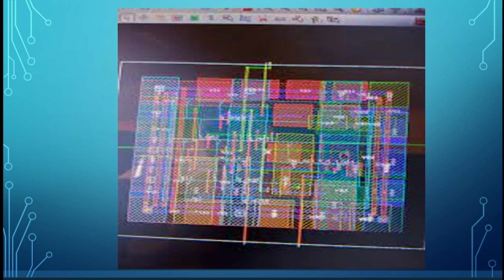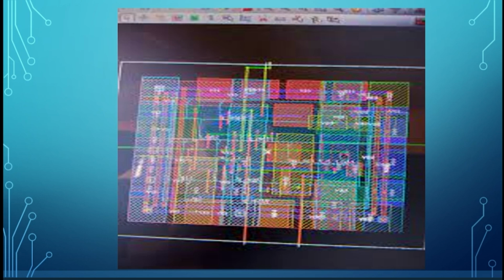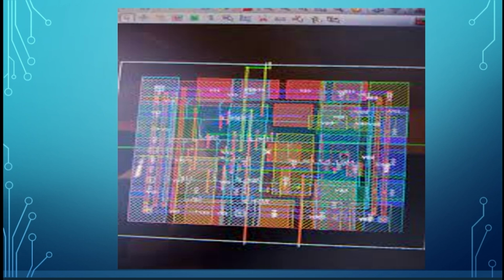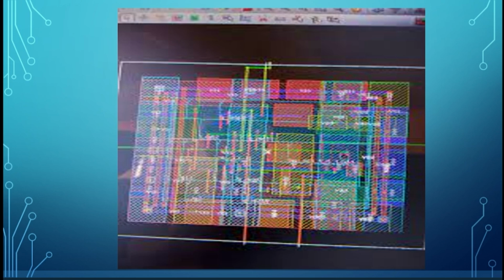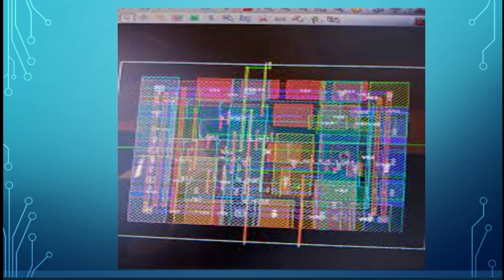FRONTEND Vs BACKEND IN VLSI DOMAIN | FRESHER'S & UNDERGRADUATES GUIDE TO VLSI DOMAINS